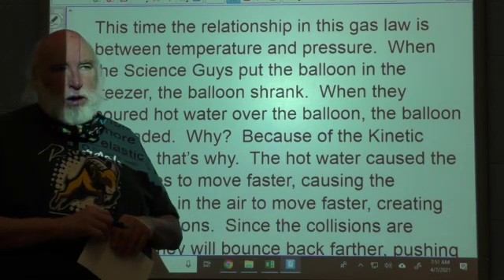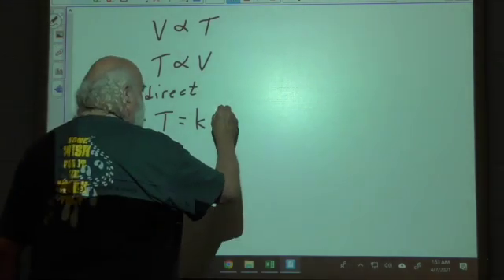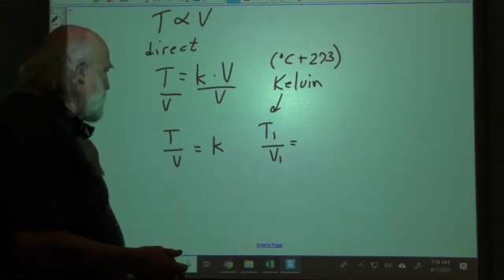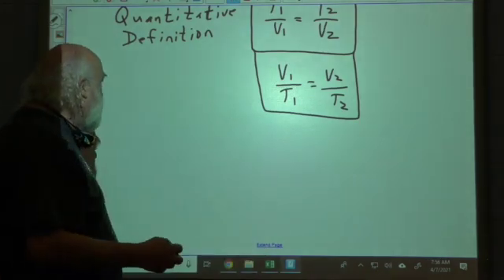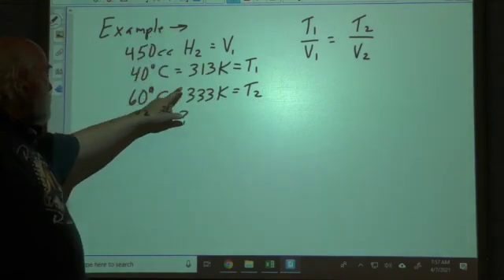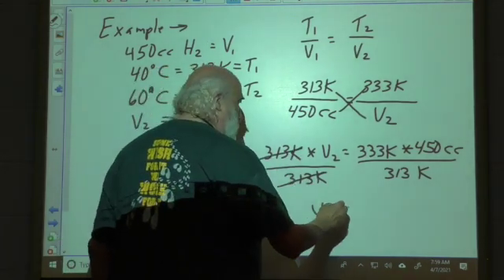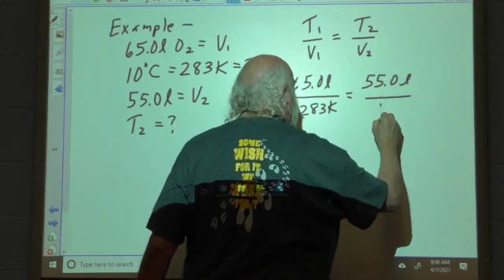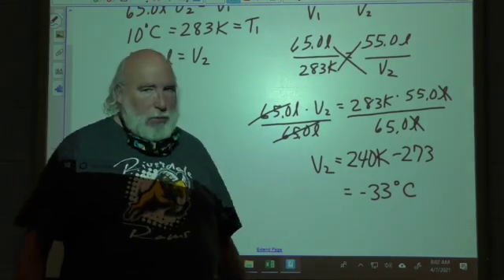Charles's Law SD 480p